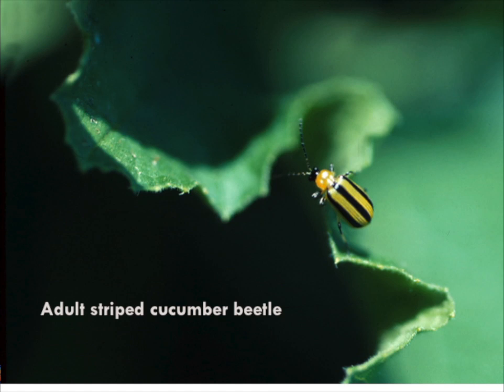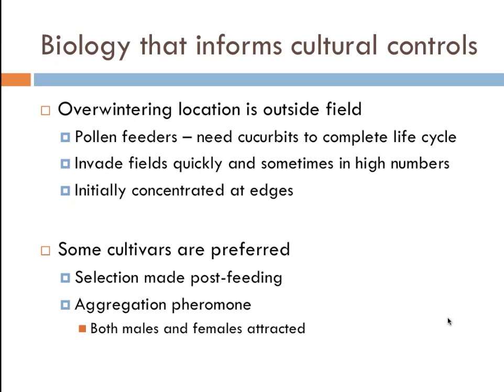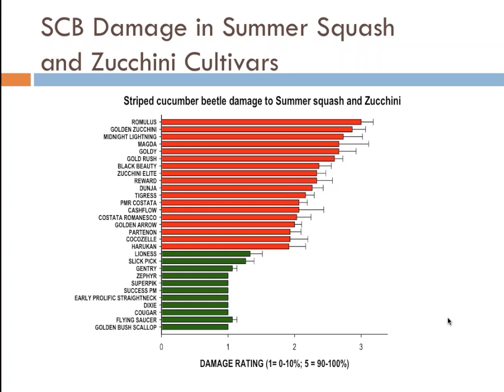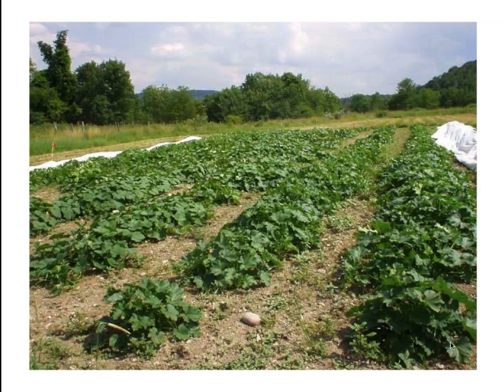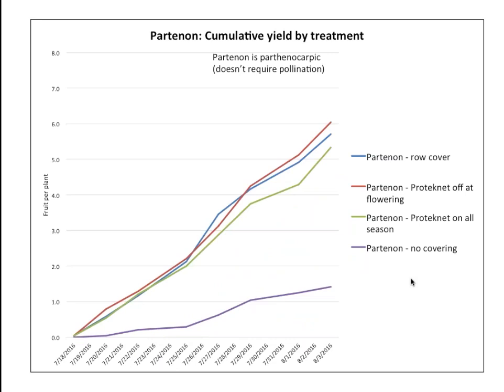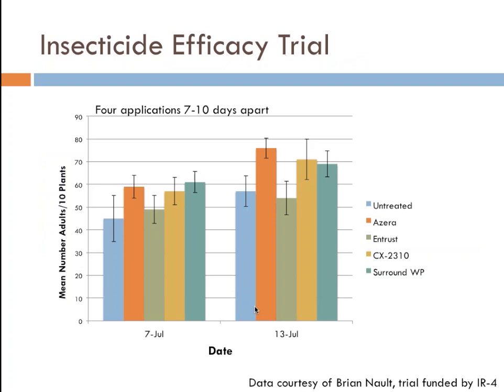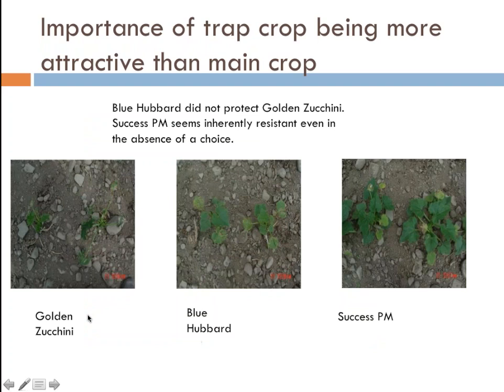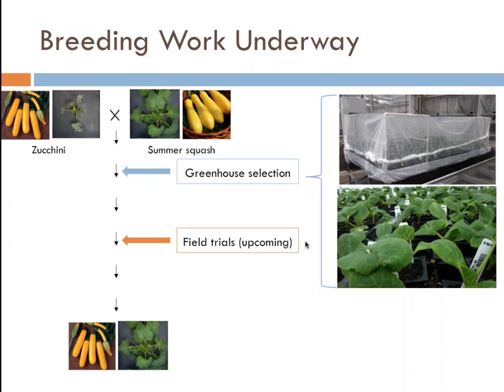Management Options for Striped Cucumber Beetle in Organic Cucurbits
This eOrganic webinar was presented on January 11, 2017. Presenters are Abby Seaman of the NYS IPM Program, Jeffrey Gardner, and Lauren Brzozowski of Cornell University. It was organized by the Eastern Sustainable Organic Cucurbit Project, a NIFA OREI funded research project.

Striped cucumber beetle (SCB) is one of the most challenging insects to control in organic cucurbit production. The presenters will discuss the basics of SCB biology, cultural practices that can minimize damage, the latest on the effectiveness of insecticides allowed for organic production, and a discussion of breeding work underway to help reduce beetle impact.

Find other webinars from this project, on cucurbit downy mildew and viruses on this channel, along with many other eOrganic webinars on organic farming and research.